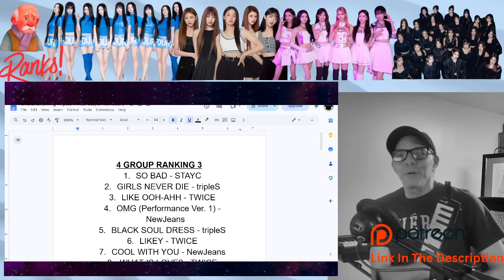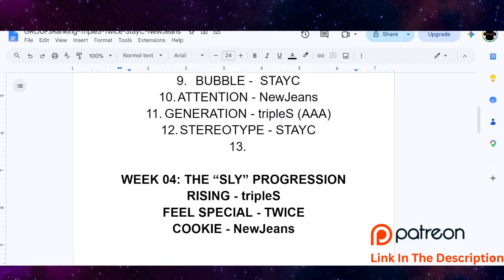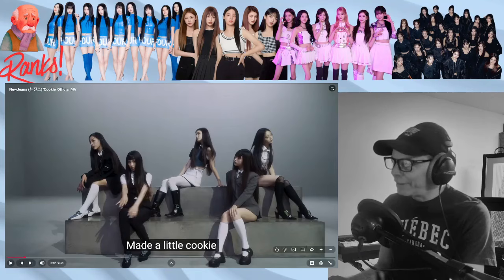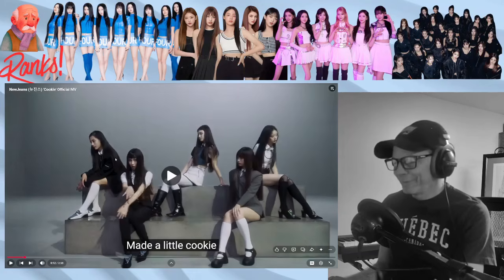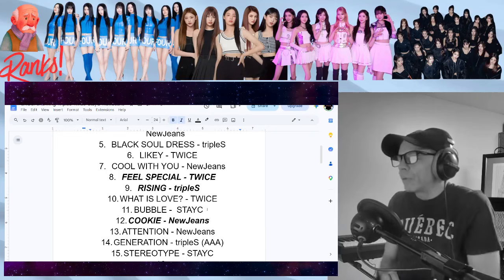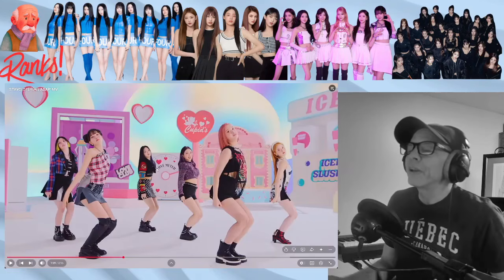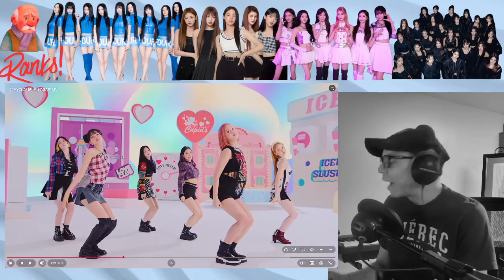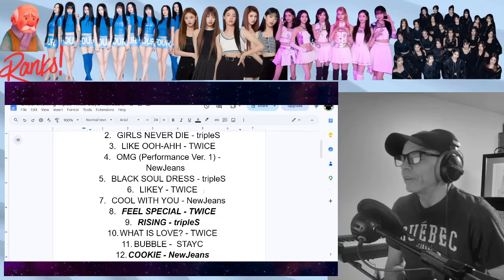Old Man Ranks NewJeans, STAYC, tripleS & TWICE - Volume 04 | Music Analysis & Ranking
It's time once again for the old man to try the impossible task of ranking four different k-pop groups' discographies against each other! For the third edition of this series he will be ranking NewJeans, STAYC, tripleS, and TWICE! This week the theme is the "Sly and the Family Stone Progression"!
CITED VIDEOS (please give all these artists/creators their due likes, friendly comments, subscriptions, etc.)!

Chapters:
00:00:00 - Introduction
00:00:35 - What Is The "Sly & The Family Stone Progression"?
00:03:23 - Current Rankings
00:03:34 - Review & Analysis of 트리플에스(tripleS) 'Rising' MV
00:10:47 - Ranking 트리플에스(tripleS) 'Rising' MV
00:11:34 - Review & Analysis of TWICE "Feel Special" M/V
00:18:57 - Ranking TWICE "Feel Special" M/V
00:19:31 - Review & Analysis NewJeans (뉴진스) 'Cookie' Official MV
00:27:49 - Ranking NewJeans (뉴진스) 'Cookie' Official MV
00:29:15 - Review & Analysis of STAYC(스테이씨) 'ASAP' MV
00:38:00 - Ranking STAYC(스테이씨) 'ASAP' MV